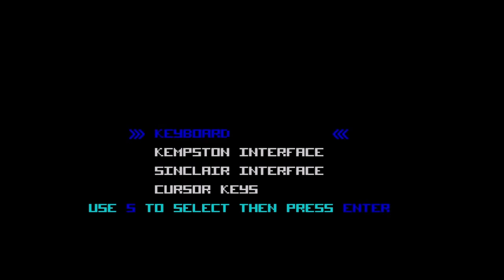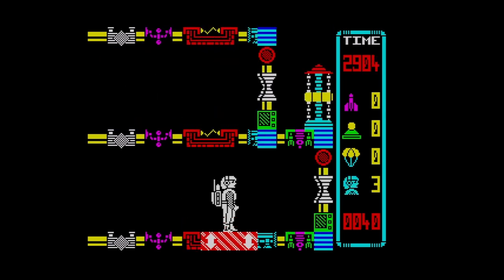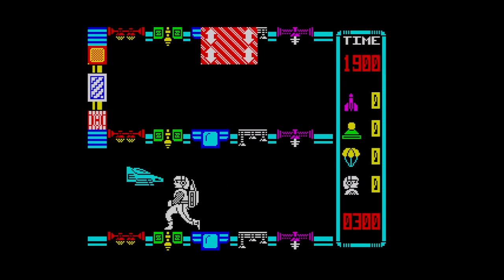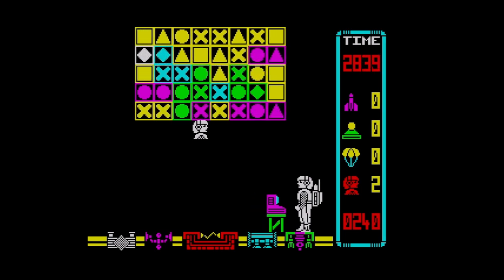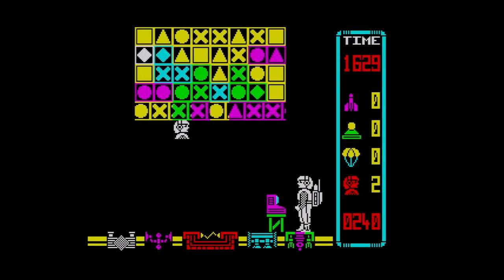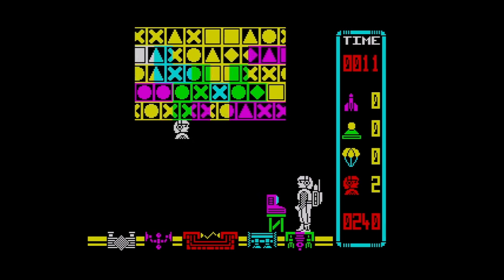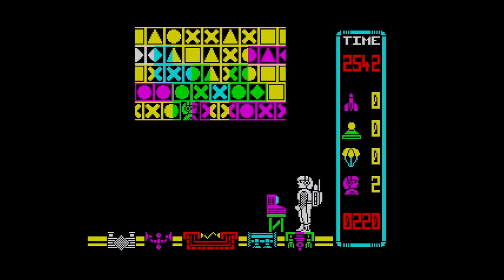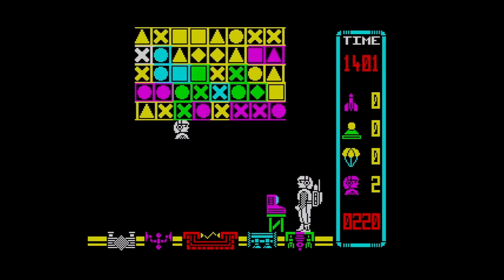Tez-X Spectrum Rubicon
Rubicon is an odd-bod Exolon ripoff but minus any weaponry. The plot is non-existent, something something, stop the bad guy, save the world blah blah blah. There's a tedious puzzle section to this game with no indication of how to solve it. You'd think they'd mention this puzzle section in the instructions, well, they don't. Well done Bug Byte, I won't be playing this ever again.